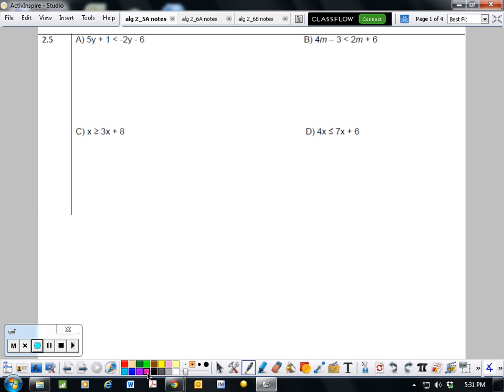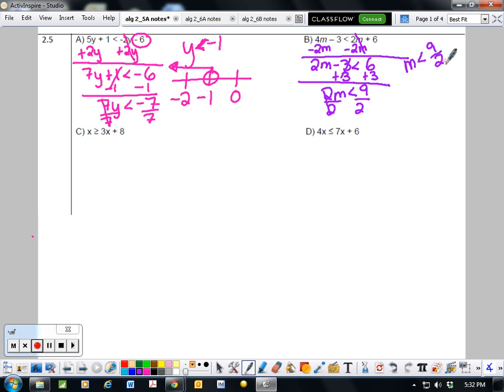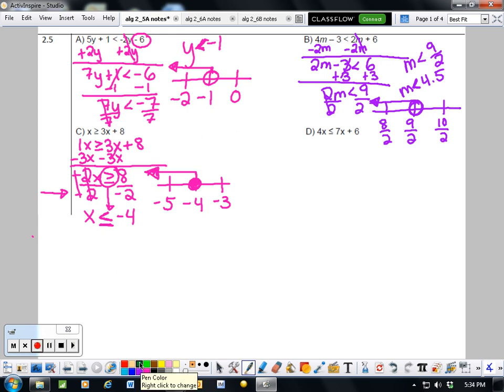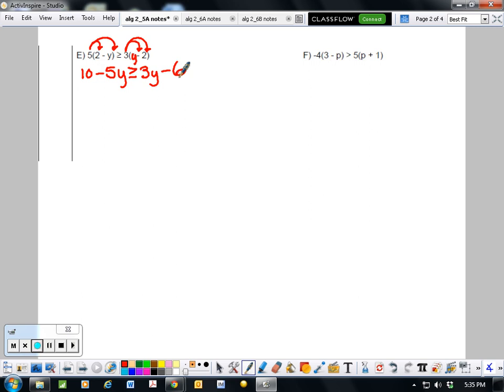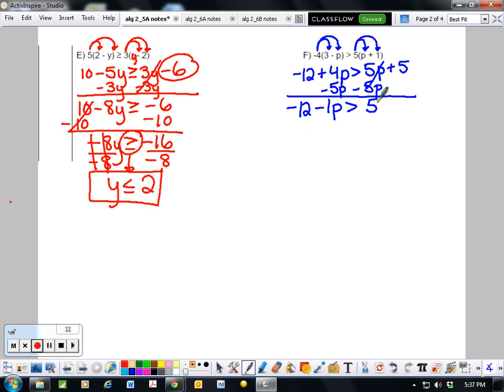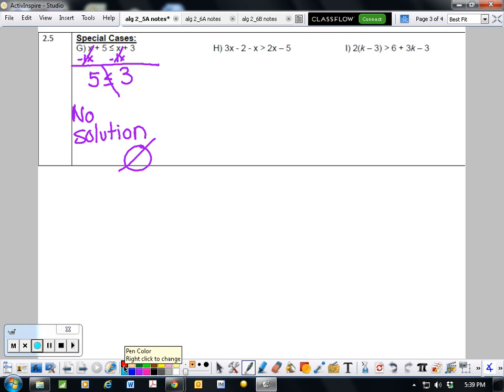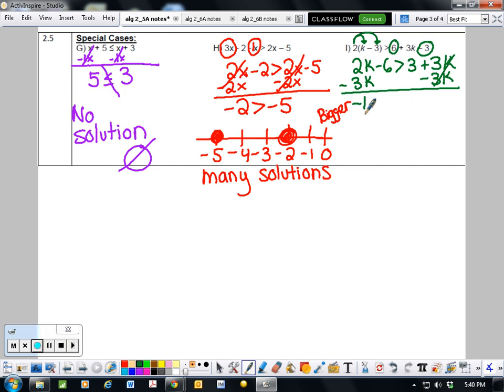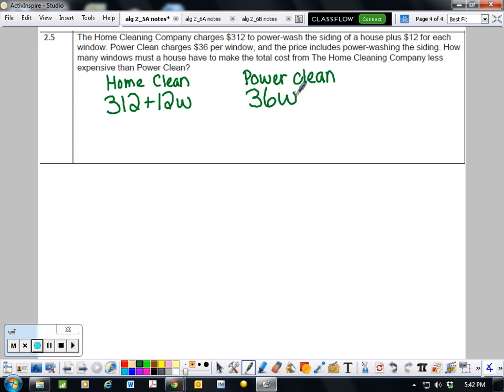alg 2 5 notes